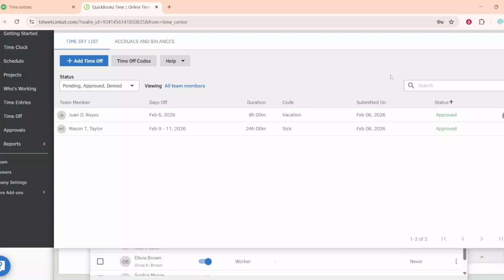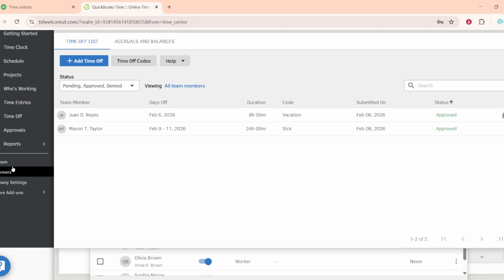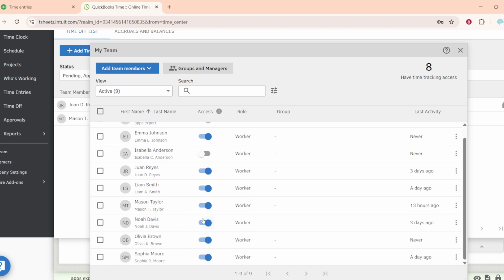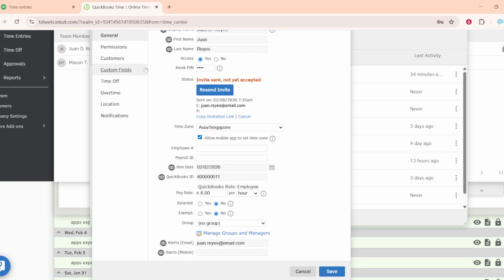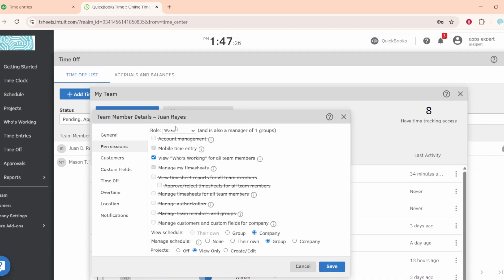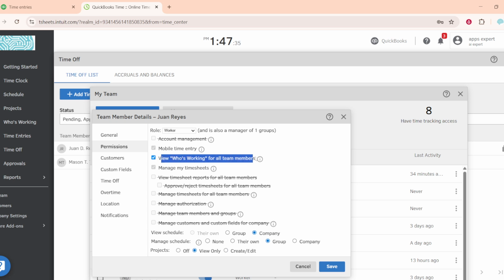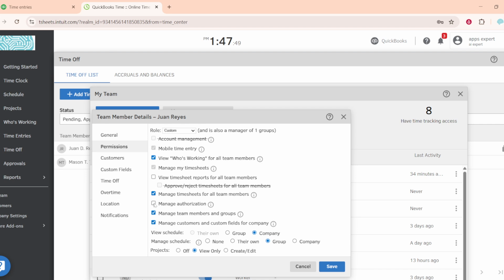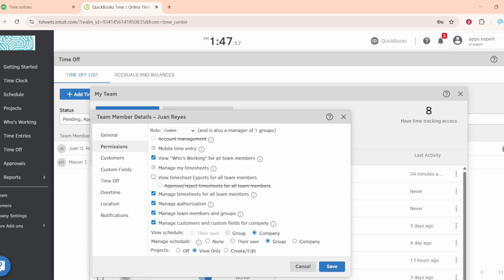How to manage managers in QuickBooks Time